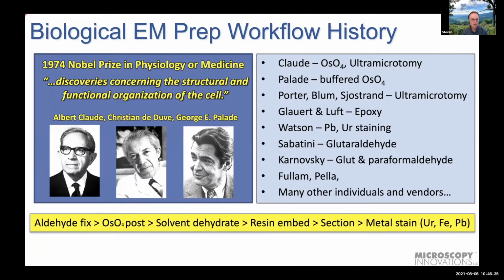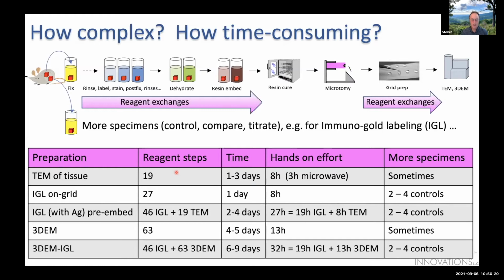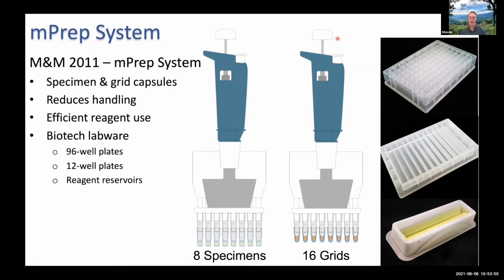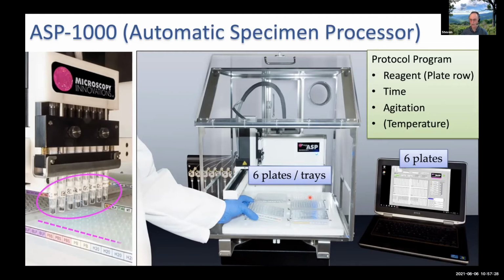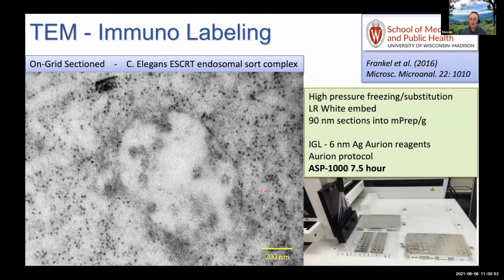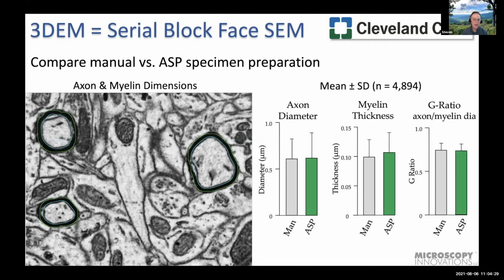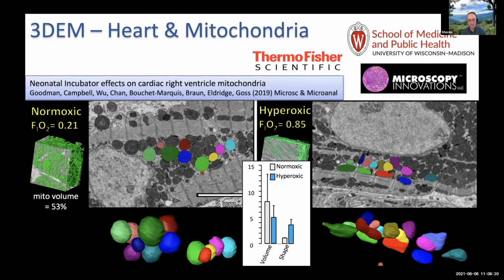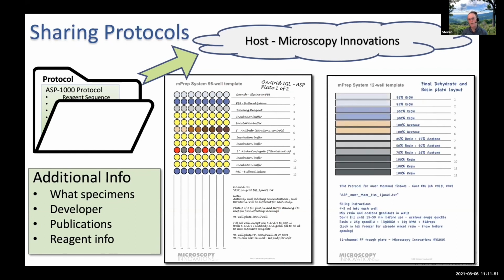21 08 06 BioEMTalks2 Goodman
BioEM Talks webinar series presented by Steven Goodman of Microscopy Innovations